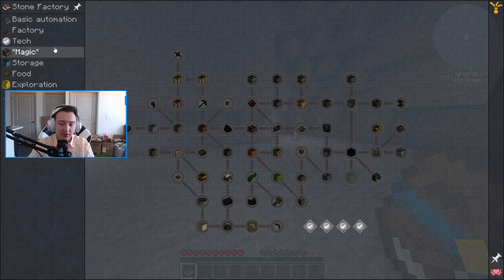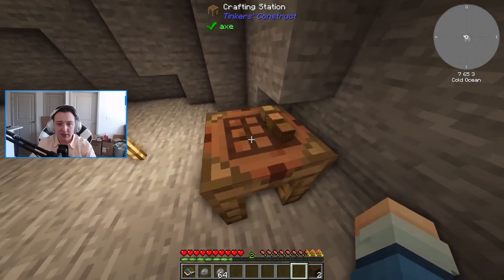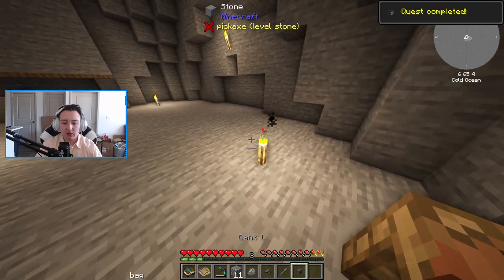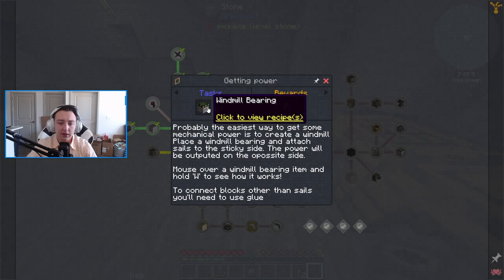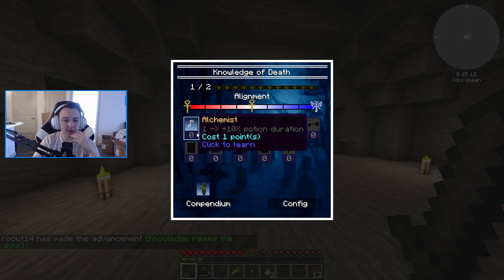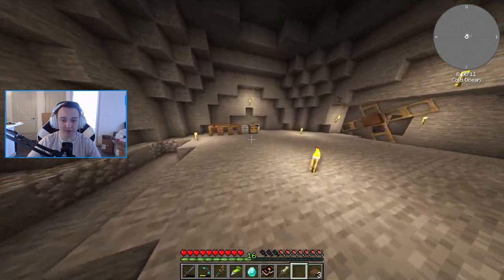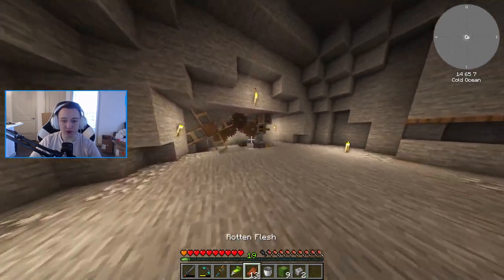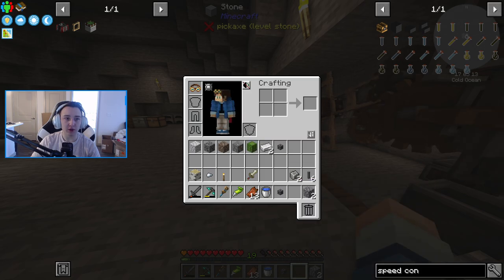Minecraft Cave Factory - Episode #1 "Windmill"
Welcome to Minecraft Cave Factory Episode 1! In this episode, we begin to survive inside of a very large cave with only pebbles and a mob spawner. If you have any tips or tricks you want to pass to me through my Minecraft Cave Factory adventure pass it down in the comments!

Thank you to the YouTube Members for allowing me to make content like this:
●  Harkay
● M.U.G.S
● Lunekiska
● fenrar36
● TallGuyGamingCo
● Jack Trent
● Silver Warrior
● River224
● SvenskFan
●  Impact
●  The General Gamer
●  lujoBoy
●  Miscolored
●  Silent_Demon678
●  弗兰克吴

Timestamps:
0:00 Intro
0:10 Summary of the Modpack
0:52 Quest System
2:06 Digging Pebbles
2:23 Cobblestone & Furnace
2:46 How to Pick Up Any Block
3:10 Beginning of Tinkers Construct
5:01 How to Get Any Ore
5:30 Iron Chest Upgrade
5:41 Early Game Backpack (Dank 1)
7:26 Plans for Create Mod
8:17 How to Get Andesite
8:54 Windmill
9:42 Knowledge of Death
11:33 New Day
12:02 Food Problem
12:43 Blood Altar
13:06 How to Get Dirt
14:13 How to Get Seeds
14:49 How to Get Water
15:18 Extra Hearts
17:44 Extra Hearts
18:16 Liquid Backpack
19:04 Making Our Area Nicer
20:23 Tiny Farm Area
21:03 Outro

The Minecraft Cave Factory mod pack is a mod pack that is a stoneblock like questing modpack. This Minecraft Cave Factory modpack features custom progression and resource gathering. You start inside of a room with a zombie spawner in a world filled with stone. Your sole job is to make some space and start building a factory!